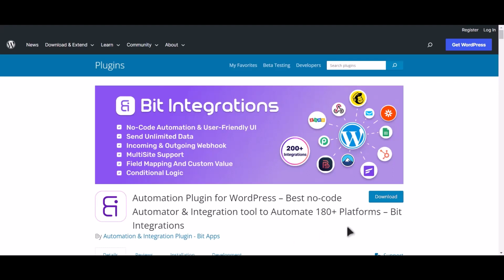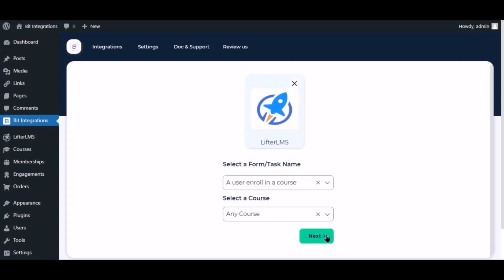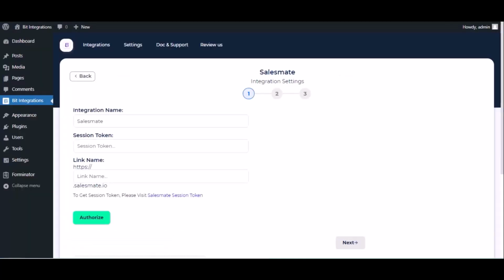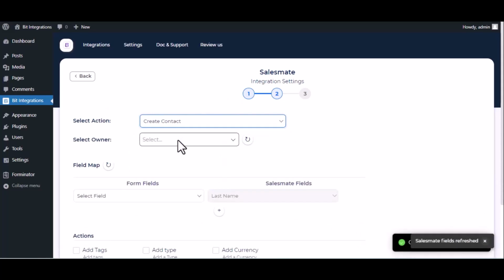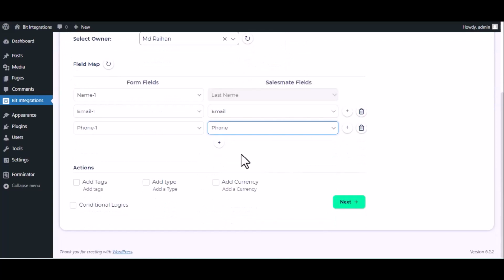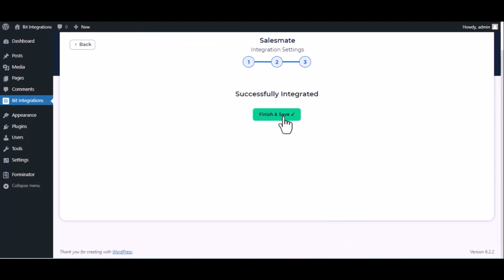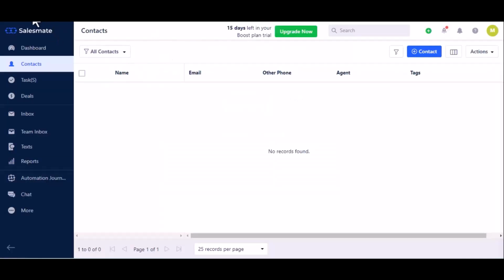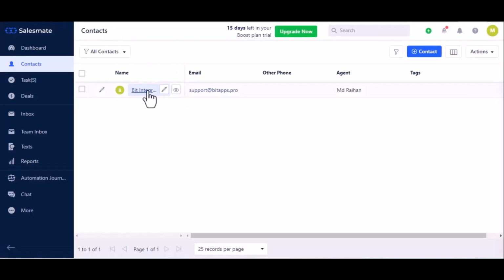(Free) Integrating LifterLMS with Salesmate CRM | Step-by-Step Tutorial | Bit Integrations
Welcome to our comprehensive tutorial on optimizing your CRM workflow! In this video, we'll guide you through the process of seamlessly integrating LifterLMS with Salesmate CRM, a powerful Customer Relationship Management (CRM) platform, using the Bit Integrations WordPress plugin.

Discover how to effortlessly connect your LifterLMS with Salesmate CRM, streamlining your customer data management and enhancing your CRM capabilities.

Key Highlights:
✅ Detailed tutorial on integrating LifterLMS with Salesmate CRM using Bit Integrations for WordPress.

Whether you're a business owner, sales professional, or CRM enthusiast, this integration empowers you to effortlessly manage and synchronize your LifterLMS data with Salesmate CRM. Join us now to experience the efficiency of seamless data integration!